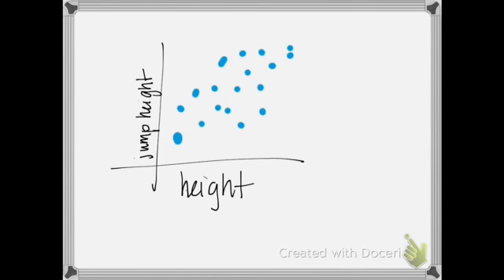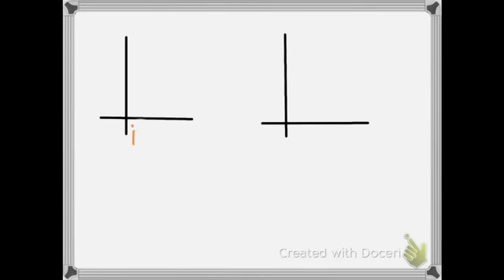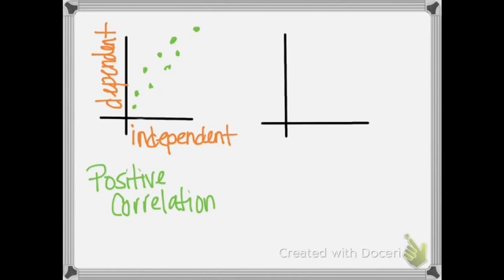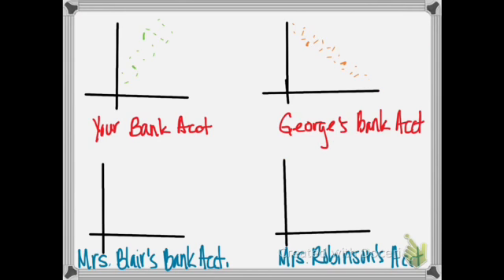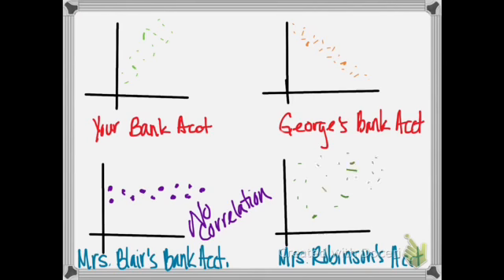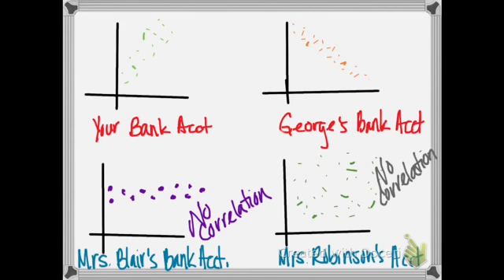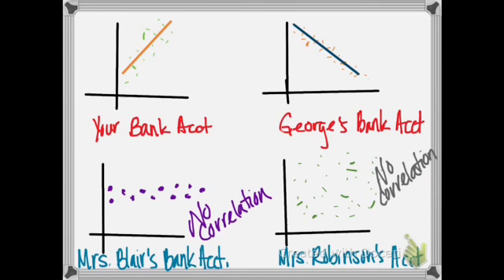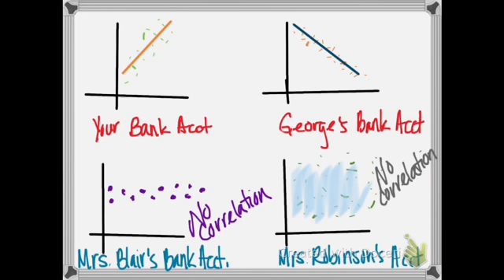Correlation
Correlations, linear association, middle school math, eighth grade